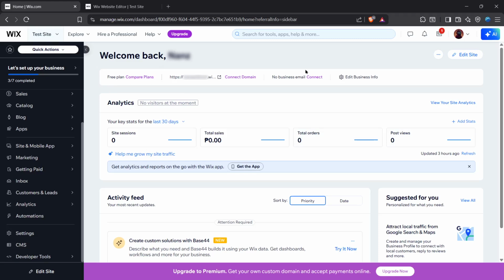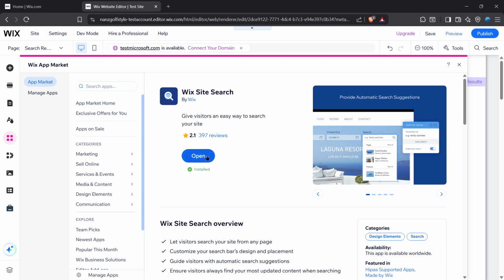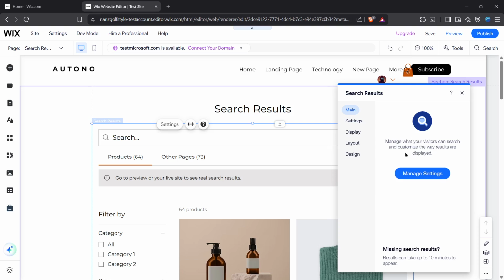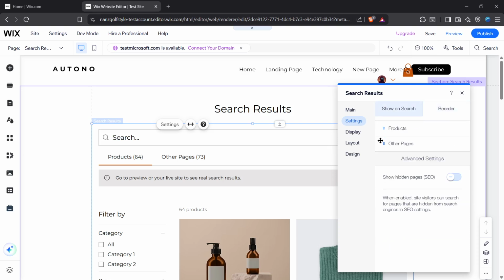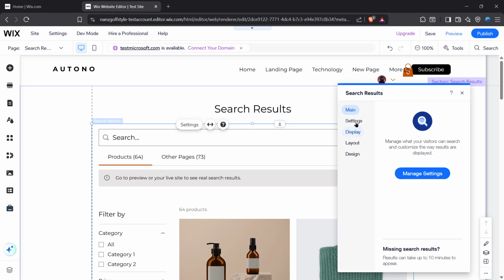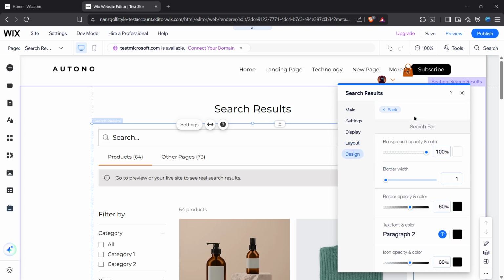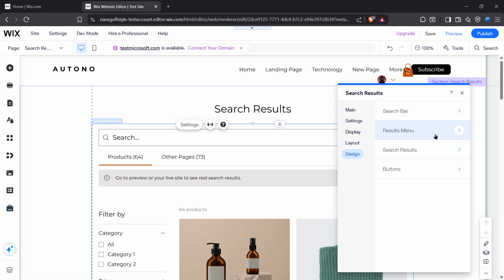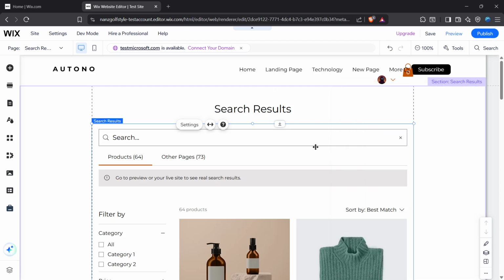How to Use Wix Site Search (Step by Step)